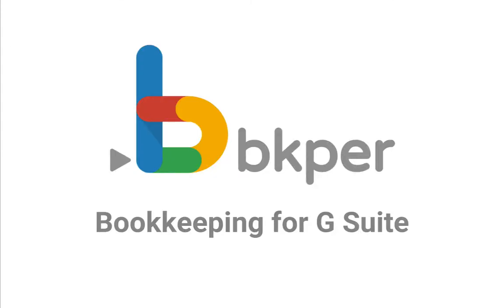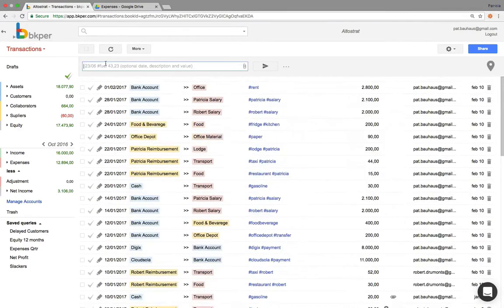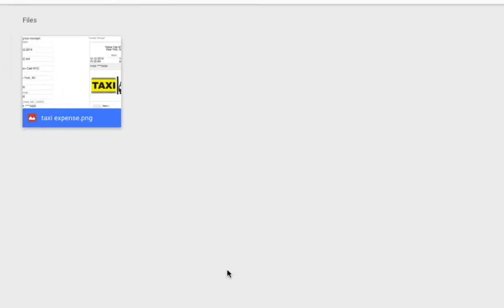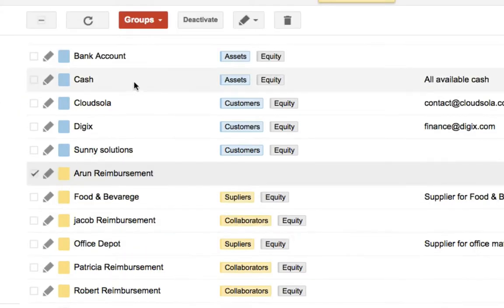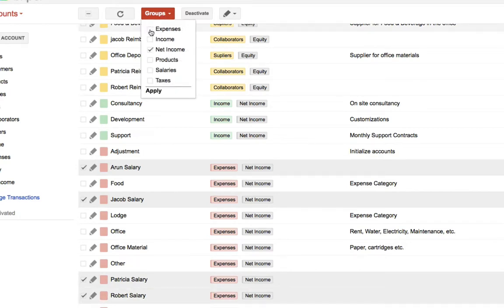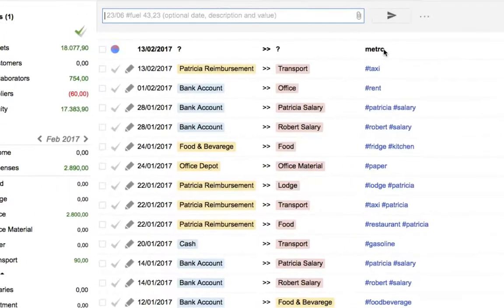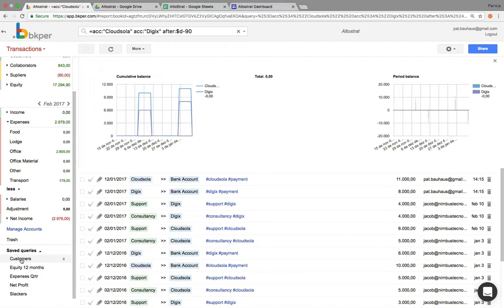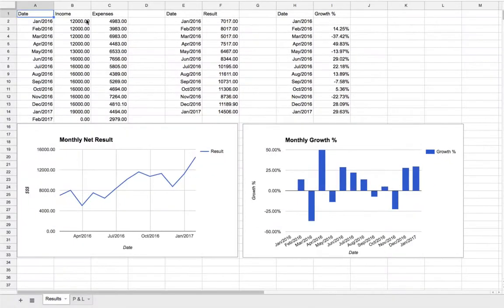How Bkper Works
This video fives you a 5 minute overview of how Bkper works.